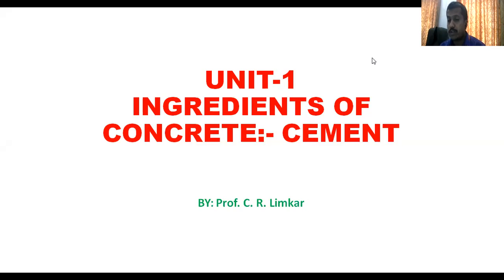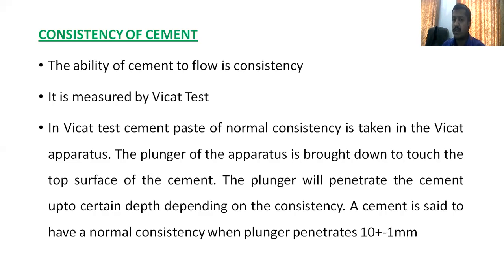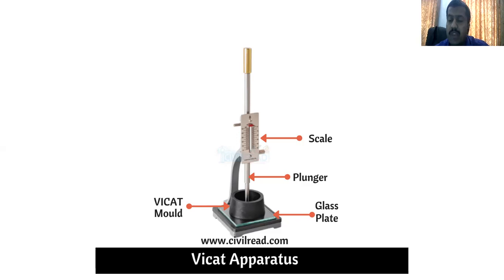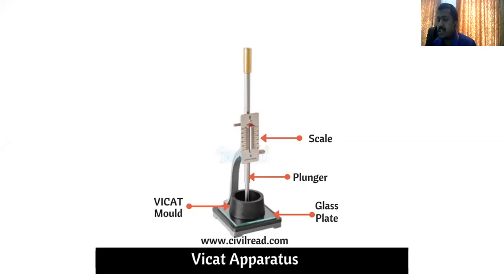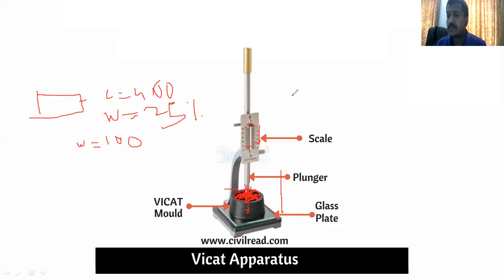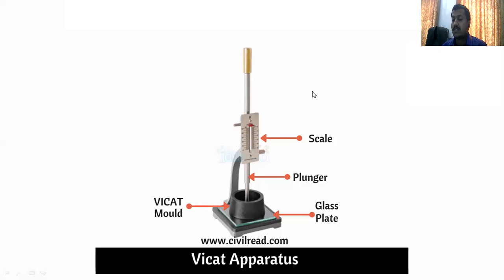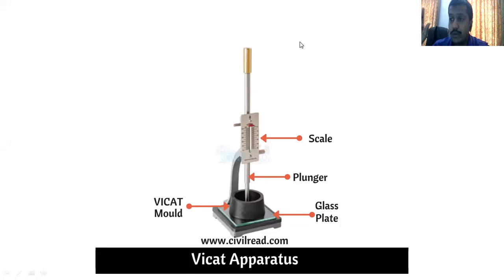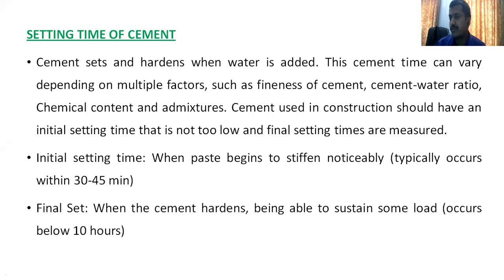Physical Properties of Cement